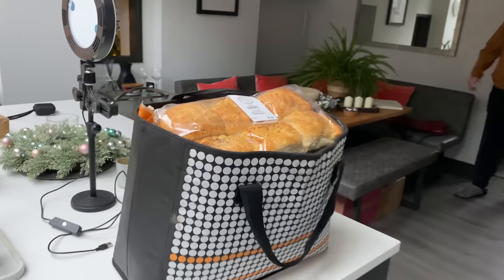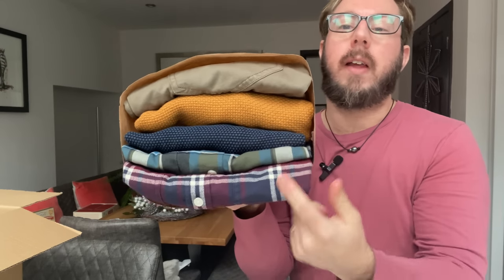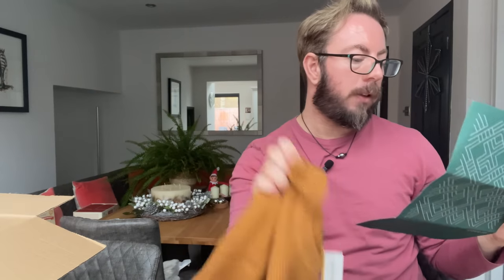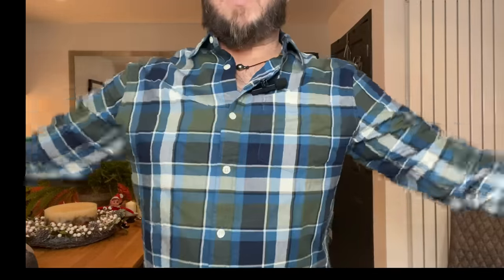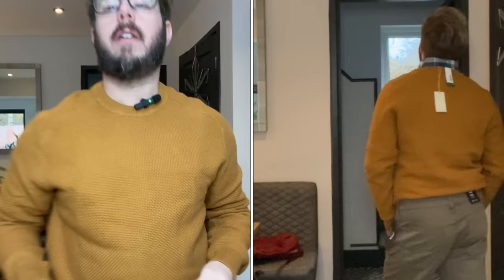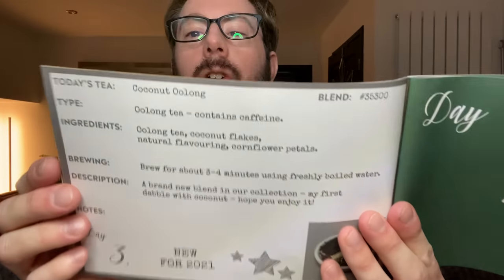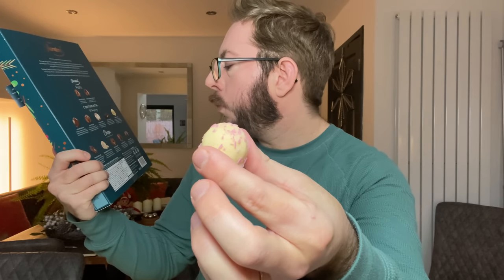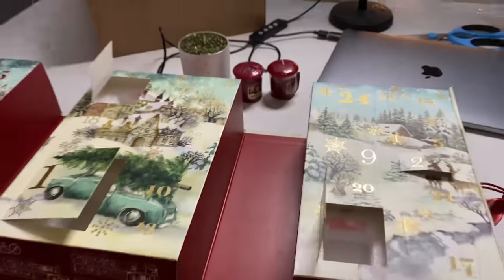CHRISTMAS DECEMBER STITCHFIX! SHOPPING HAUL! & ADVENT CALENDARS! VLOGMAS 2022! DAY 4!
Welcome to the fourth day of our 2022 Vlogmas!

Shop Our Vlog...

You'll get £15!
We get £15!
(When you checkout from your first purchase.)

Yankee Candle Advent Calendar 2020 Book | Christmas Scented Candles Gift Set | 12 Votives, 12 Tea Lights and 1 Votive Holder | Magical Christmas Morning Collection

Cat Advent Calendar 2022 | Cat Christmas Gifts | Pet advent calendar 2022 for Cats | Gourmet Dry Cat Food Pouches | Kitten Luxury Cat Food Hamper Gift Set | Real Meat chicken Fish Tuna | Pet gifts (1)

HELLOFRESH! (AD)

Terms & Conditions of the Discount Offer
The Free Gifts will be awarded as part of our loyalty challenge. You will receive a surprise treat in your 4th box, and two further vouchers when you purchase your 6th and 8th box respectively. Boxes must be ordered within 12 weeks to receive a reward.

Enjoyed our vlogs? Tip Us A Coffee…

Would you like us to Vlog at your attraction, hotel or restaurant?
🏠 Do you have a property (old or new) you would like us to feature?

Grab yourself your favourite drink, sit back and enjoy a small slice of our very British life!